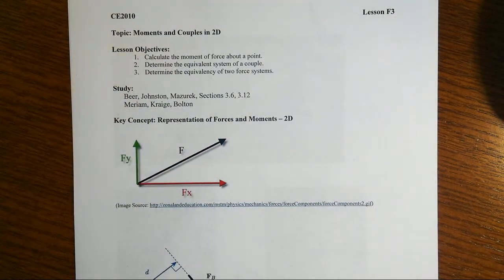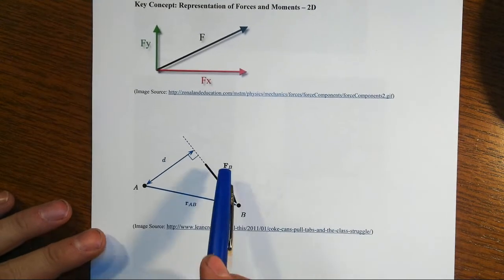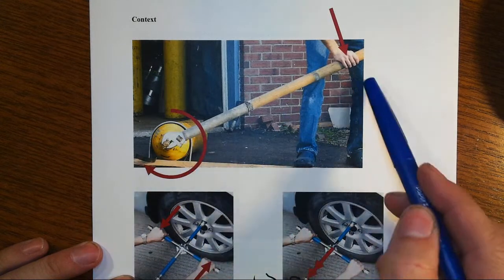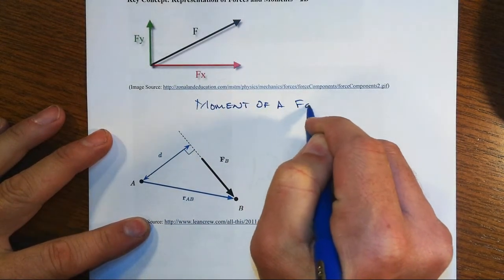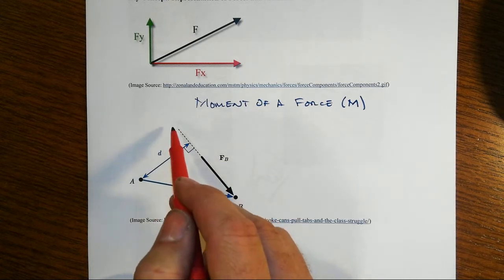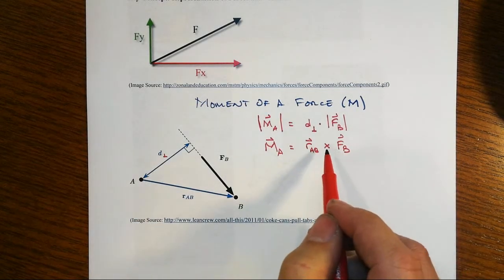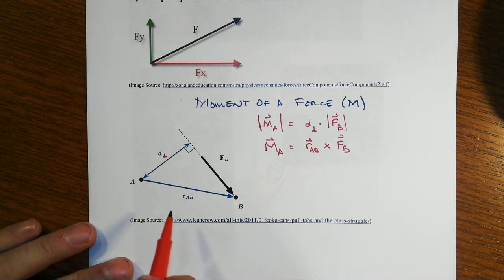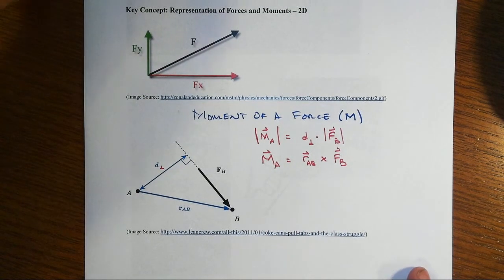F3 Context and Definition of a Moment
The moment of a force is briefly defined in its math and context.  Not many math details are provided; go to the series of five examples for details.